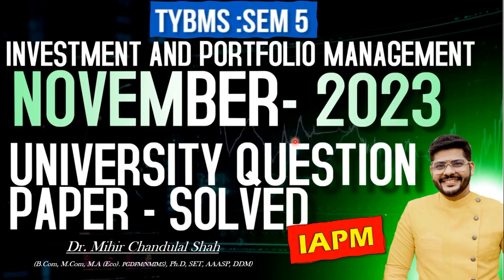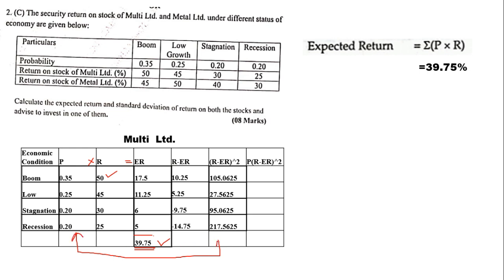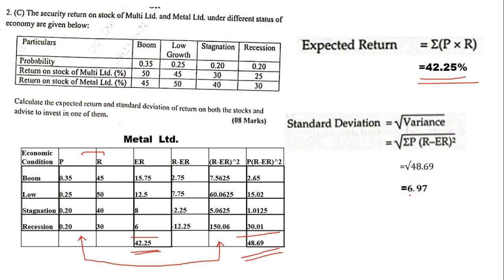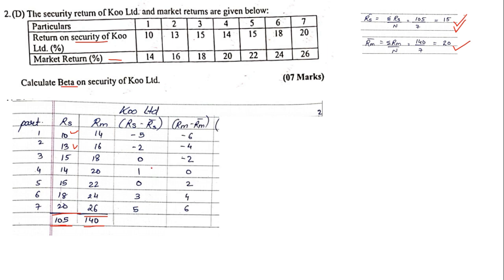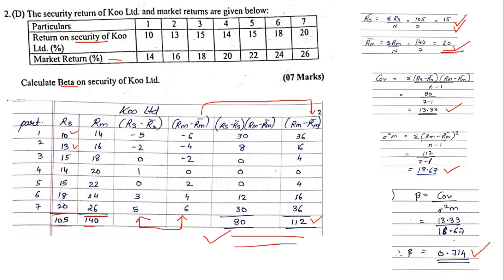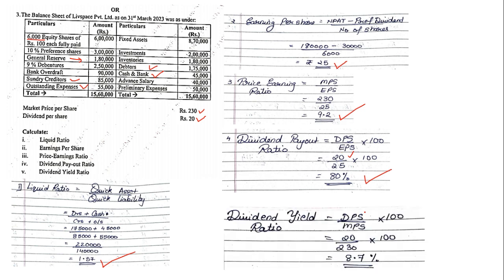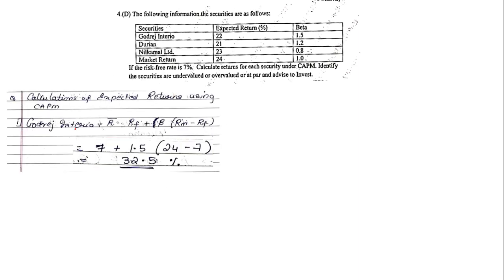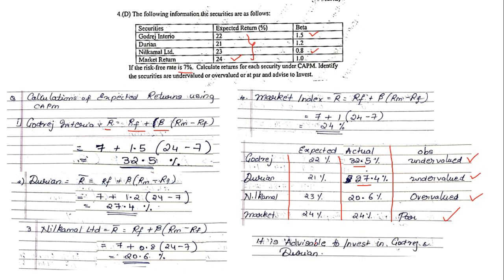Investment and Portfolio management | April 2023 :University Question Paper| TYBMS SEM-V | IAPM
Video Description:
In this video, we take an in-depth look at the Investment and Portfolio Management (IAPM) university question paper for April 2023, aimed at TYBMS Semester V students. Whether you're preparing for your upcoming exams or revisiting important concepts, this video will help you thoroughly understand the questions and key topics covered in the exam.

We break down each section of the question paper, offering insights on how to approach various questions related to portfolio theory, risk-return analysis, asset pricing models, and more. This video is a must-watch for students looking to improve their exam performance and gain a strong grasp of IAPM concepts.

In this video, you'll learn about:

Key questions from the April 2023 university paper.
Detailed explanation of important topics like portfolio management, risk management, CAPM, and diversification.
Tips and strategies for effectively answering exam questions.
If you find this helpful, share it with your classmates!

1:30 Overview of April 2023 Question Paper
5:10 Breakdown of Key Questions
12:45 Answer Strategies & Tips
20:30 Conclusion & Study Recommendations